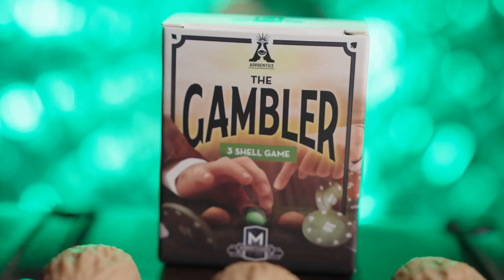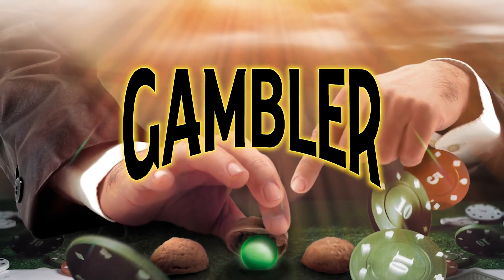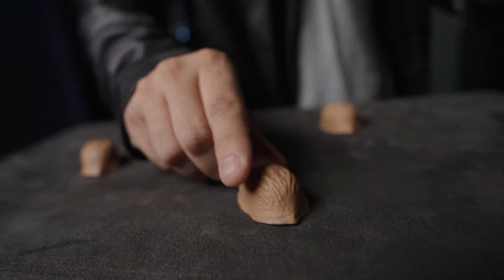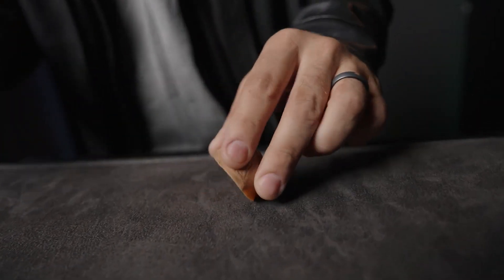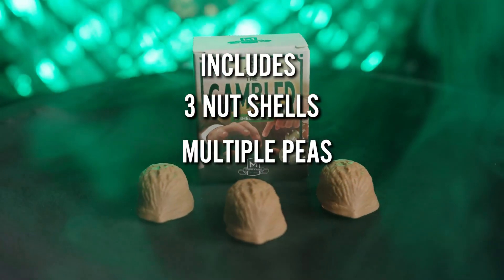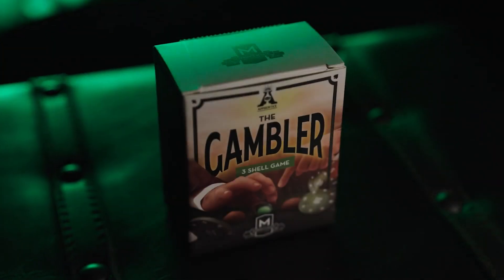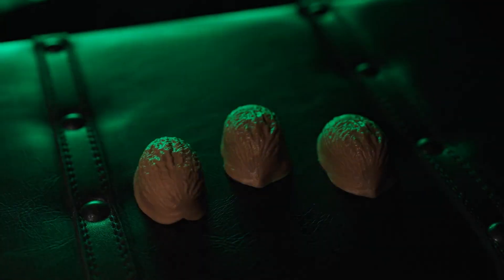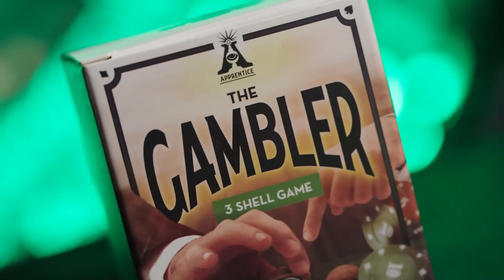THE GAMBLER THREE SHELL GAME by Apprentice Magic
Three walnut shells and a tiny pea (green ball) are shown to your audience. You place the pea under any one of the three shells and move them around slowly, asking your audience to follow the shell that contains the pea. No matter how hard they try and follow the pea they lose! EVERYTIME!! This classictrick has been used by street performers for centuries.

Easy to do and comes complete with professional instructions.

Apprentice products come complete with all necessary props, online instructions as well as a great storyline to capture the imagination of your audience. The Apprentice Line of magic is focused toward beginners yet, many professional magicians around the world use these same tricks in their live shows. Learn magic the right way with the Apprentice Line of magic!
Self working!
Online video instructions!
All props included!
Performance tips!
Story / patter included!
Great quality!